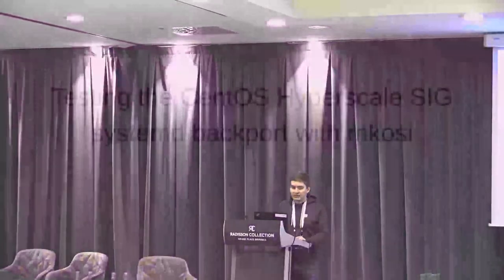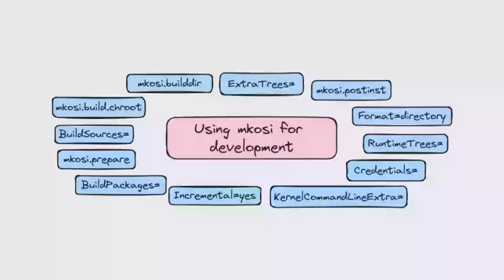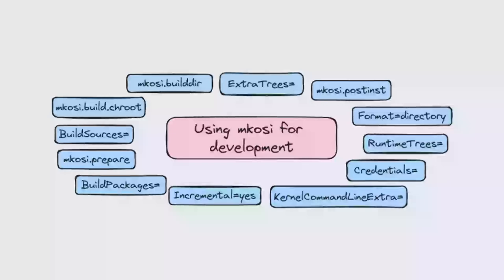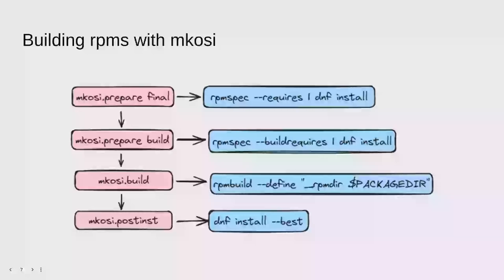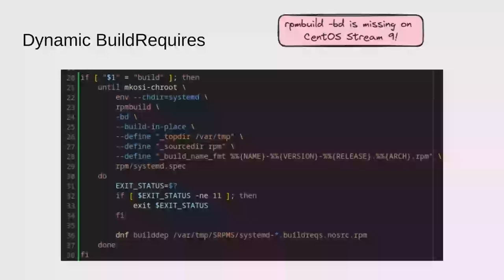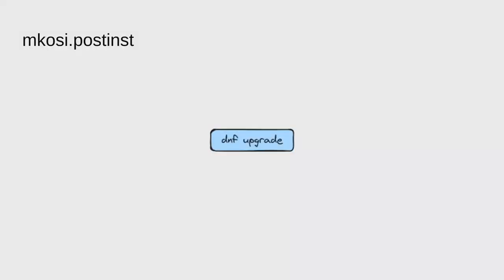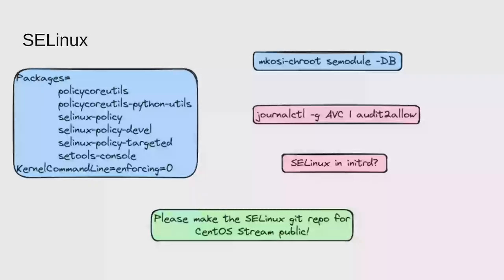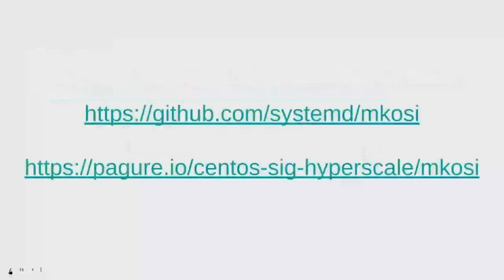Testing the CentOS Hyperscale systemd backport with mkosi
Daan De Meyer talks about using mkosi in the CentOS Hyperscale SIG to test backports to systemd.